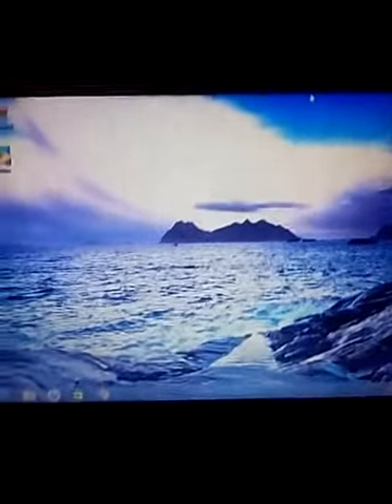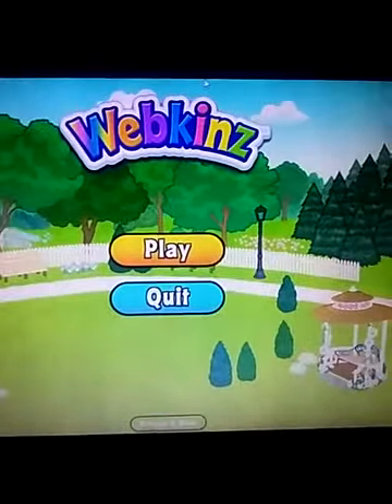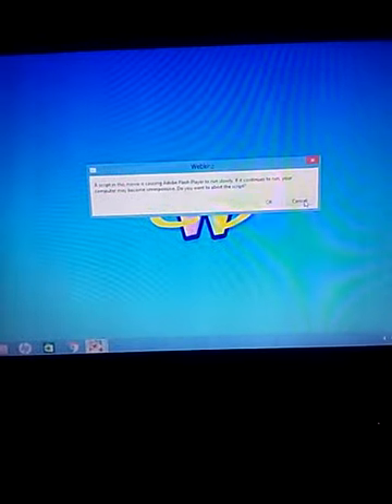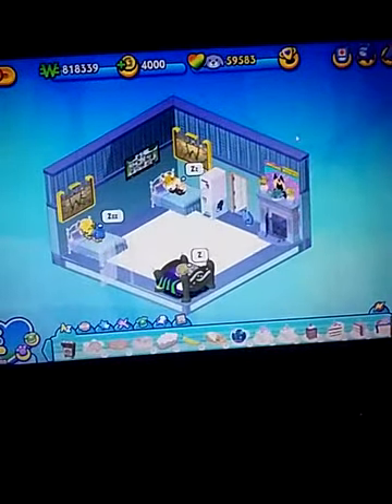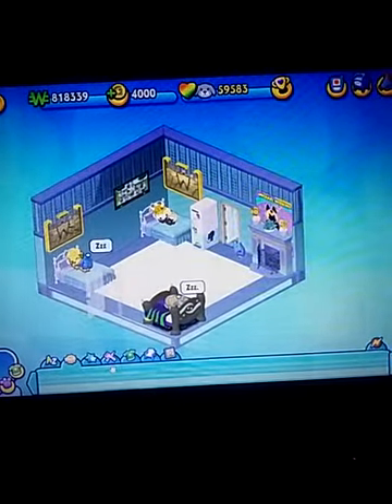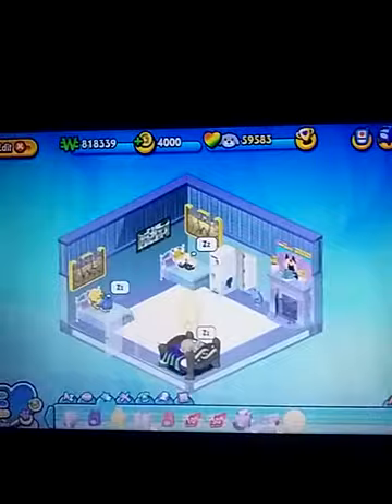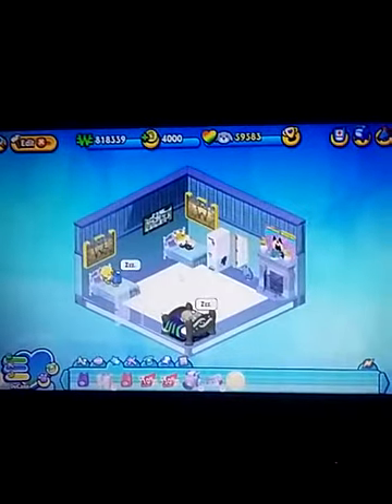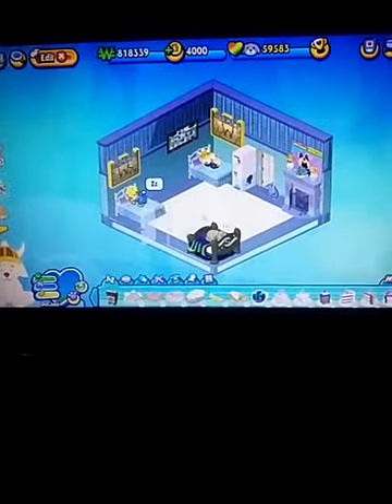Webkinz Desktop App first impressions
I've downloaded the new desktop app for Webkinz, here's a quick look at it as well as my thoughts about it so far.